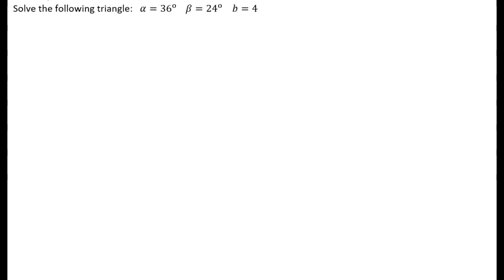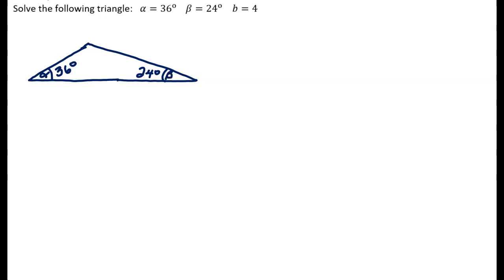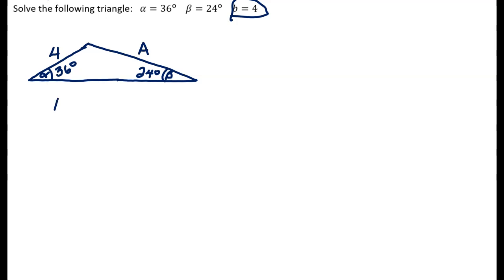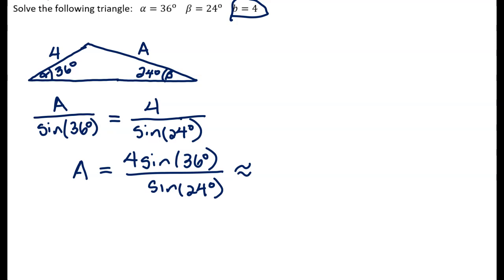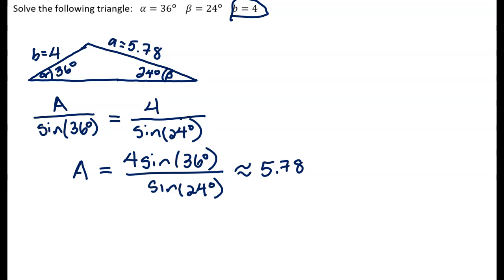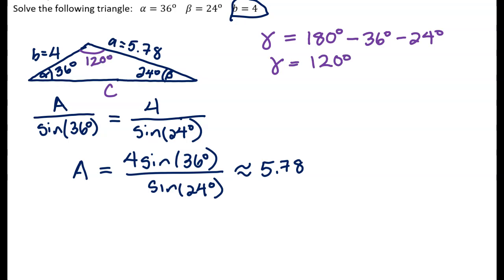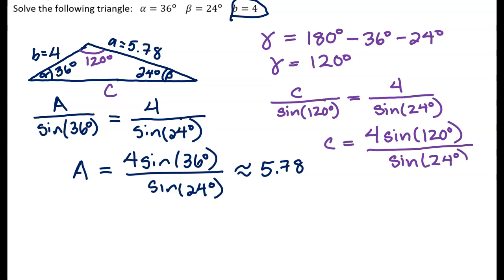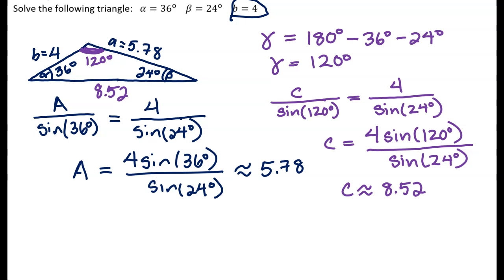M142 5.1p1 example 3